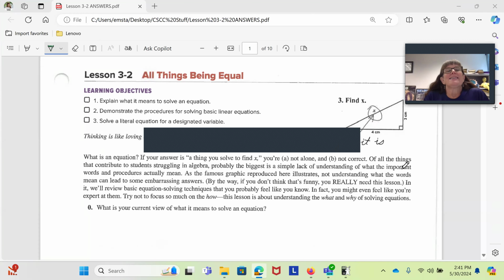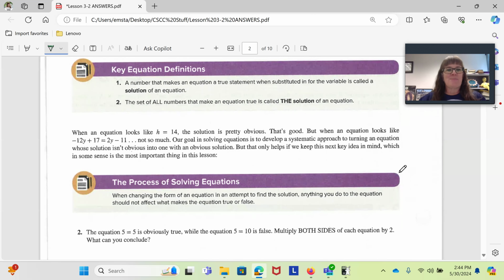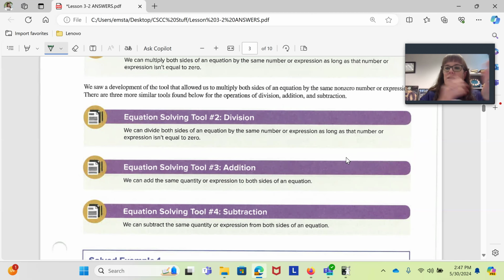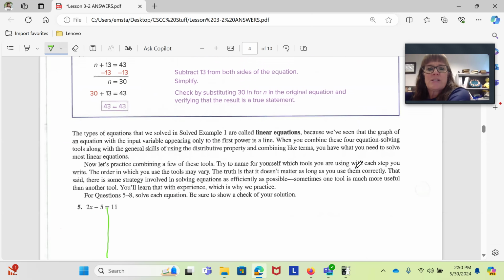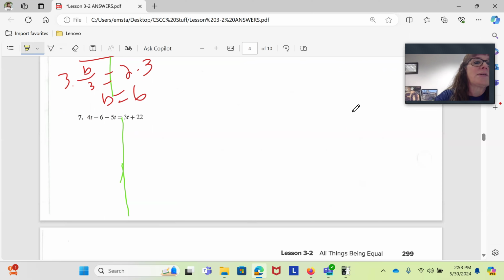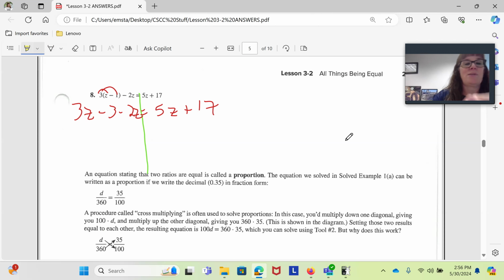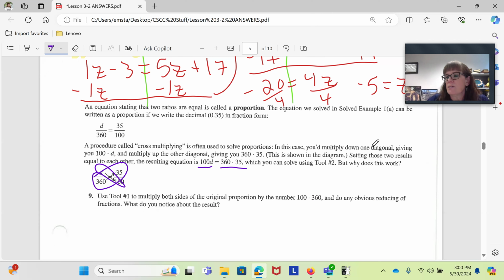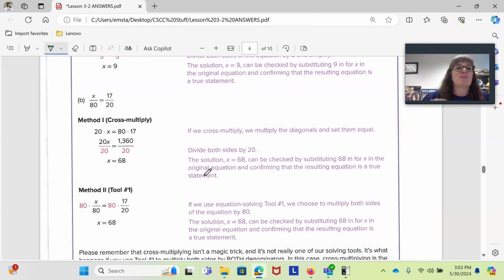Lesson 3-2 Class Work Video